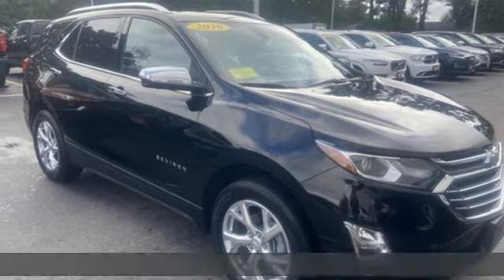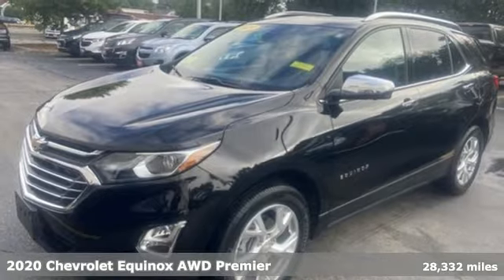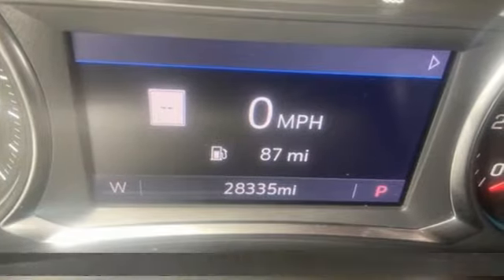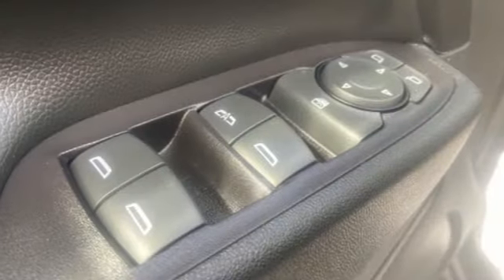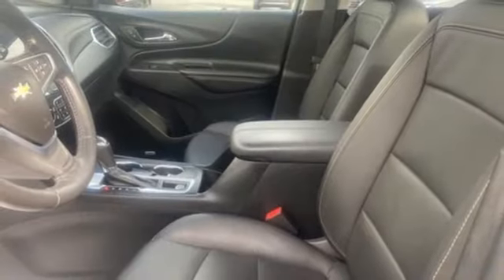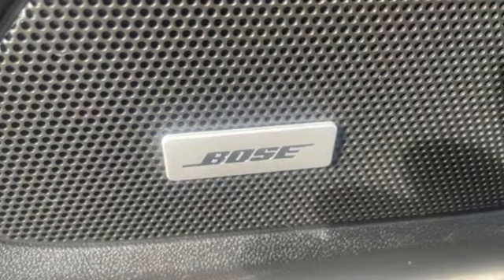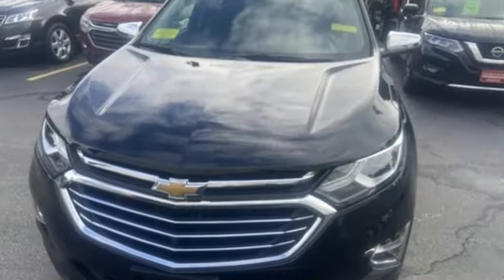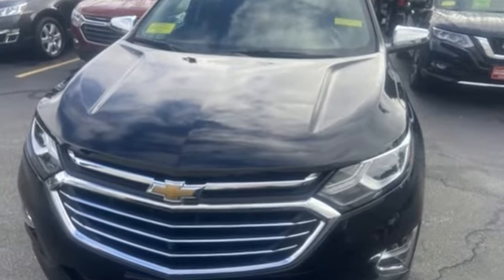Used 2020 Chevrolet Equinox Framingham, MA CNS169618B - SOLD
Year: 2020
Make: Chevrolet
Model: Equinox
Trim: Premier
Engine: 1.5L DOHC
Transmission: 6-Speed Automatic Electronic with Overdrive
Color: Black
Interior: Jet Black
Mileage: 28332
Stock #: CNS169618B
VIN: 2GNAXXEV7L6107773
Certified. Clean Carfax - 1 Owner, Equinox Premier, 1.5L DOHC, AWD, Jet Black Leather, 8-Way Power Front Passenger Seat Adjuster, Adaptive Cruise Control - Camera, Bose Premium 7-Speaker Audio System Feature, Confidence & Convenience II Package, Driver Confidence III Package, Driver Convenience II Package, HD Radio, HD Surround Vision, Heated Rear Seats, Heated Steering Wheel, Infotainment II Package, Preferred Equipment Group 1LZ, Radio: Chevrolet Infotainment 3 Premium System, Safety Alert Seat, SiriusXM Radio, Ventilated Driver Seat, Ventilated Front Passenger Seat. Chevrolet Certified Pre-Owned Details:brbr * 172 Point Inspectionbr * Powertrain Limited Warranty: 72 Month/100,000 Mile (whichever comes first) from original in-service datebr * Roadside Assistancebr * 24 months/24,000 miles (whichever comes first) CPO Scheduled Maintenance Plan and 3 days/150 miles (whichever comes first) Vehicle Exchange Program. SiriusXM 3-month trial subscription.br * Limited Warranty: 12 Month/12,000 Mile (whichever comes first) from certified purchase datebr * Warranty Deductible: $0br * Transferable Warrantybr * Vehicle HistorybrbrbrHerb Connolly Motors is the home of used car LIVE MARKET PRICING. LIVE MARKET PRICING gives our customers the piece of mind that we have already done the shopping for you and priced our vehicle aggressively in today's internet information marketplace while adjusting accordingly for - Supply - Equipment - Condition and Mileage. Remember at Herb Connolly Motors - WE DONT PLAY PRICING GAMES. Price reflects $1,000 in down payment assistance and customer must finance through GM Financial to qualify for this price.

Address:
350 Worcester Road